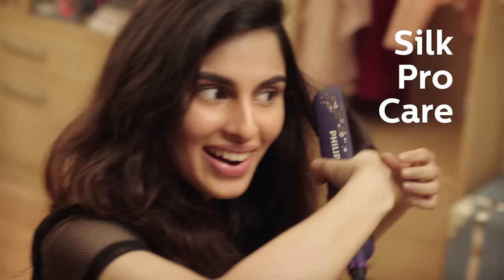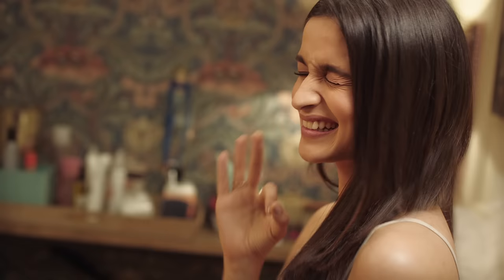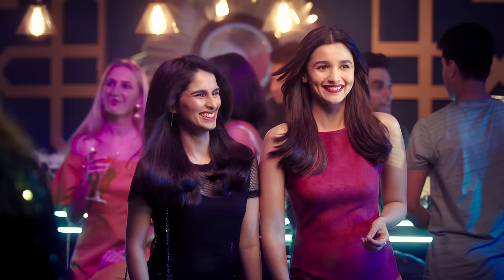Philips Hair Straighteners with Silk ProCare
Minimised Heat Damage* Get the wow straight hair that feels like silk  Philips Hair Straighteners with Silk ProCare